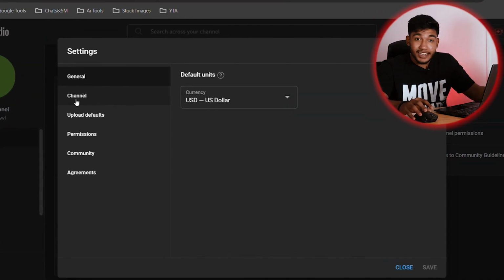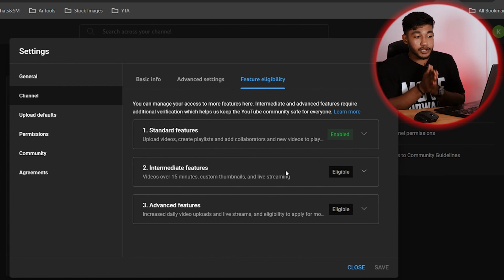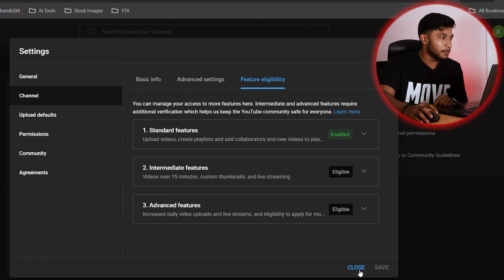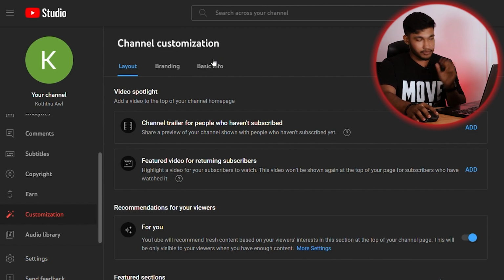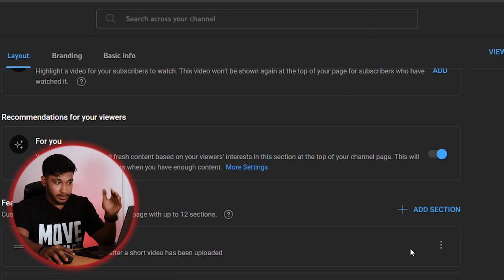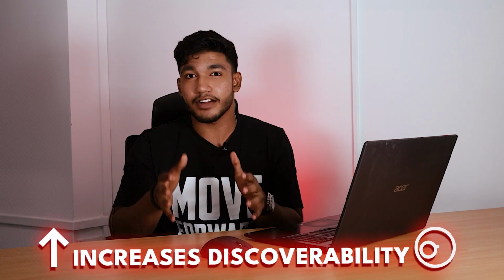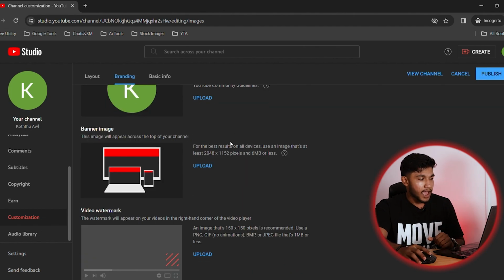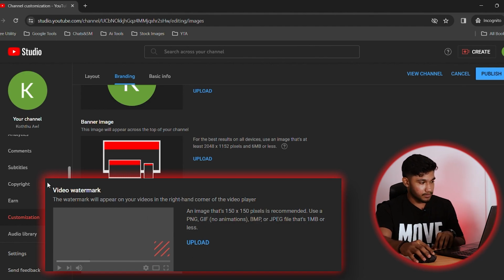How to Create Your YouTube Channel in 2024 | Complete Guide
In this latest video, we guide you on "How to Create a YouTube Channel in 2024." Whether you're a beginner or looking to optimize your existing channel, we've got you covered.

🌟We'll cover everything from setting up your Google account to advanced strategies for optimizing your videos and channel for maximum visibility. Learn how to navigate the latest YouTube Studio features, and explore the monetization options available in 2024.

Timestamps:

0:00 - Introduction
0:19 - Step 1: Setting Up Your Google Account
1:57 - Step 2: Creating Your YouTube Channel
2:46 - Bonus Tip No.1
4:04 - Bonus Tip No.2

We're YourubeR Automation and we're here to help creators and businesses shine on YouTube. Check out our services, including Video Editing, Thumbnail Designs, and YouTube Advertising, at ➡️